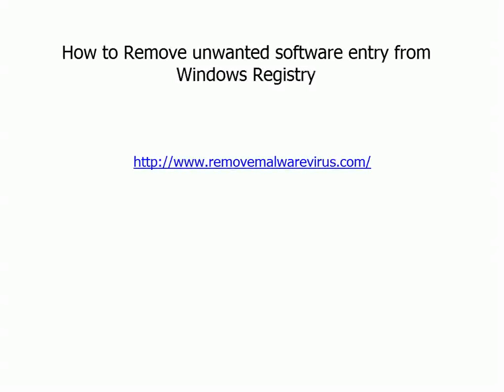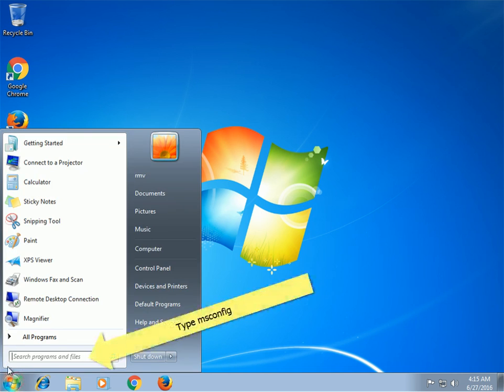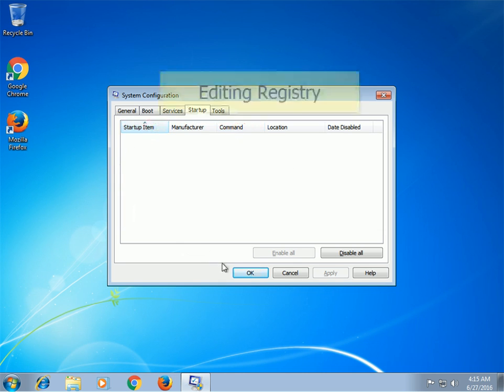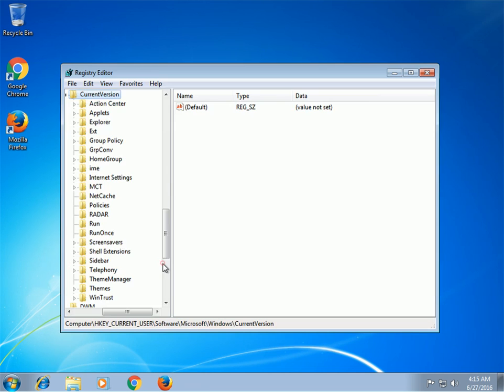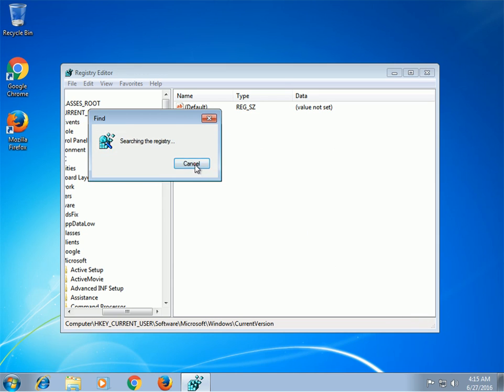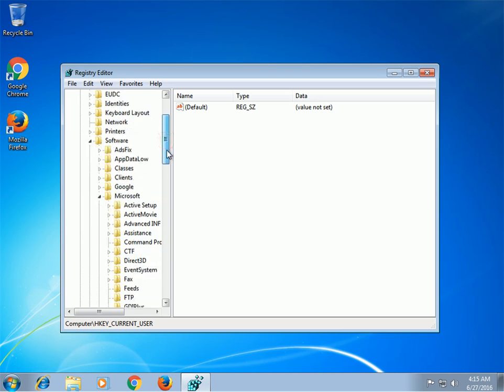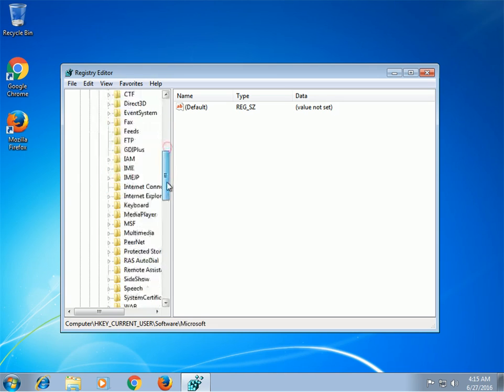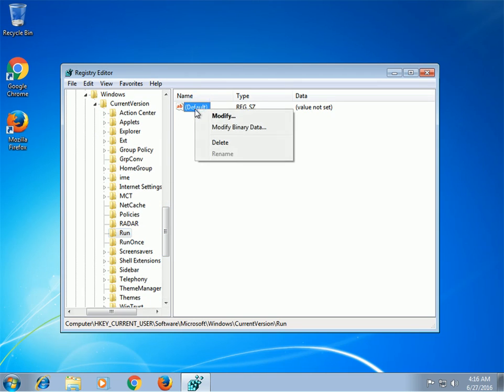How to use MSCONFIG & REGEDIT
How to use msconfig & Regedit to see unwanted program at the runtime & to delete unwanted registry entry.
Do this if you are sure otherwise as help from us